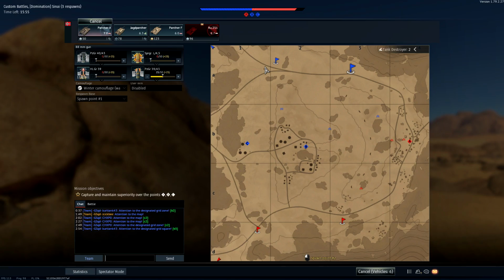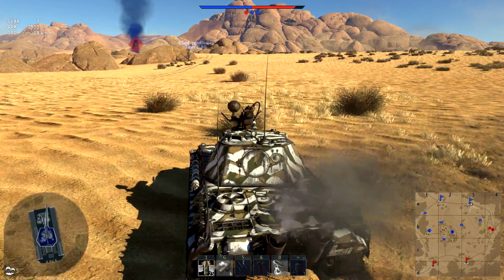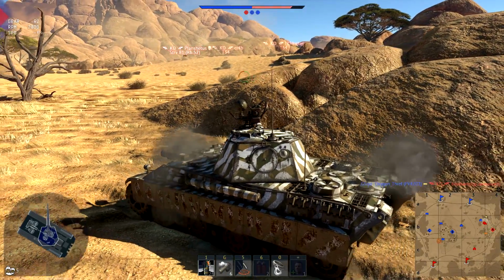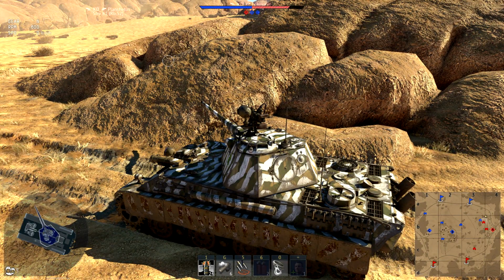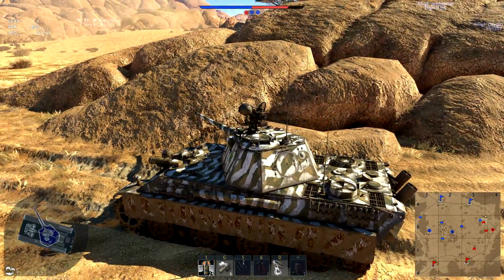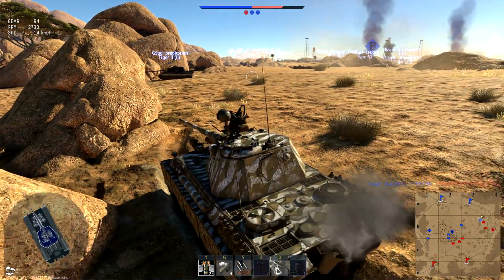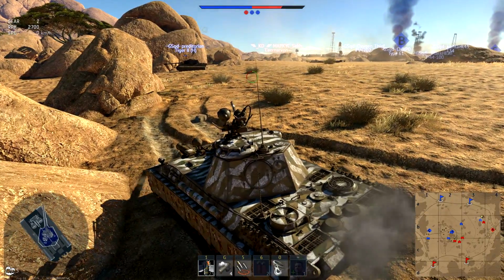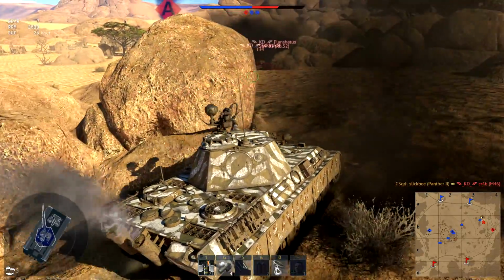Panther 2 Teamwork || War Thunder Competitive